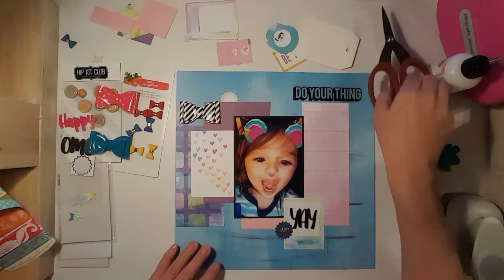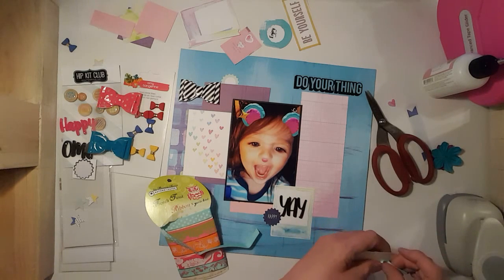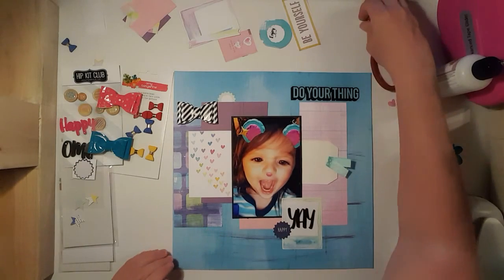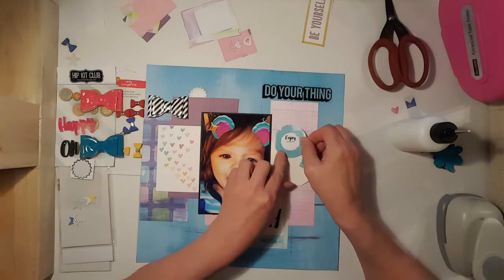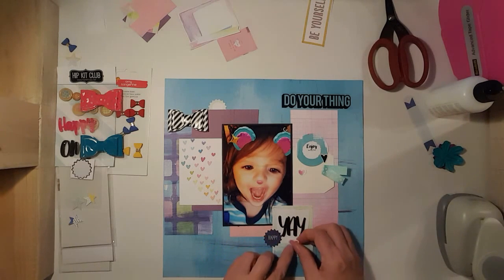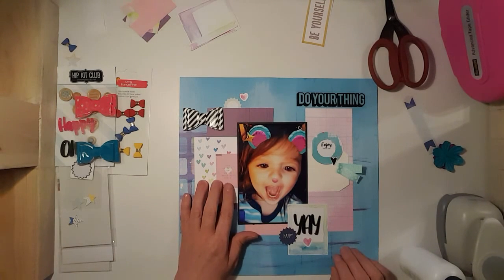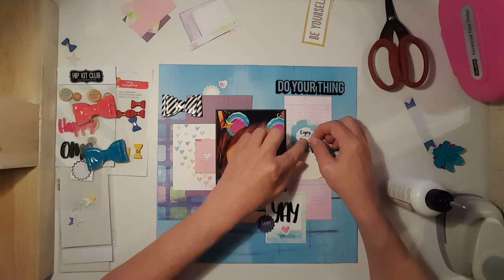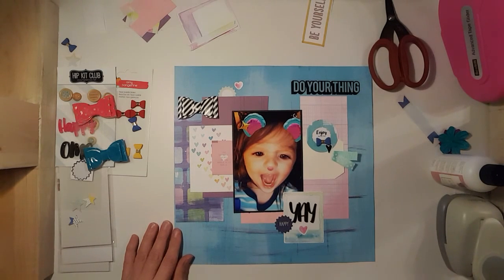Mini Kit Monday with Becki and Traci!